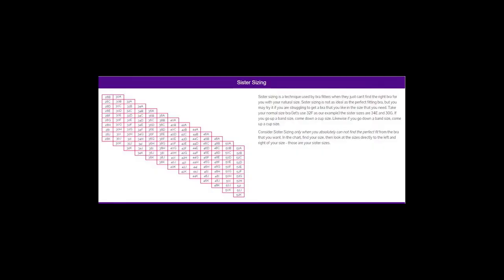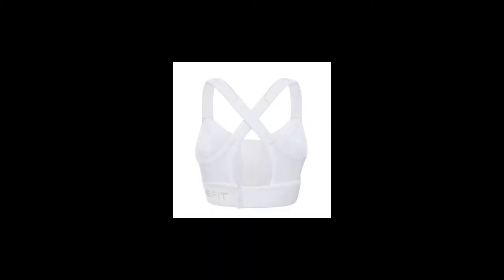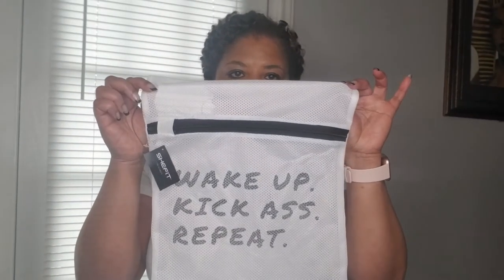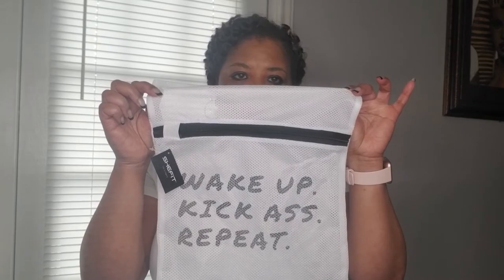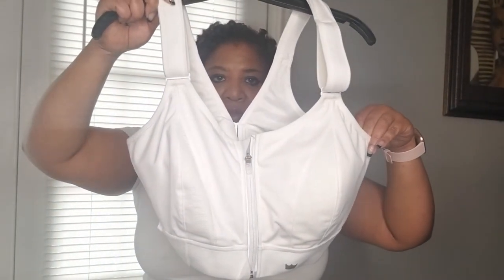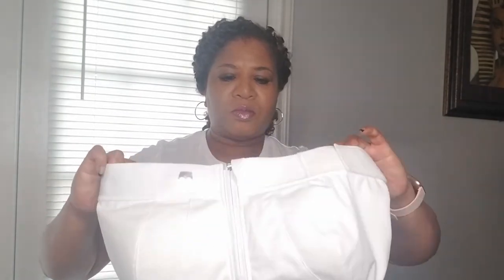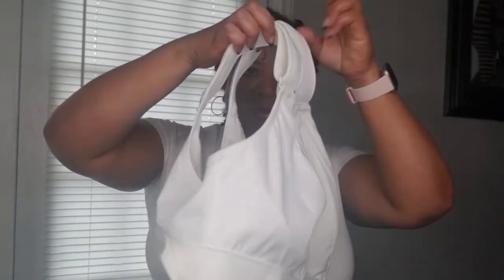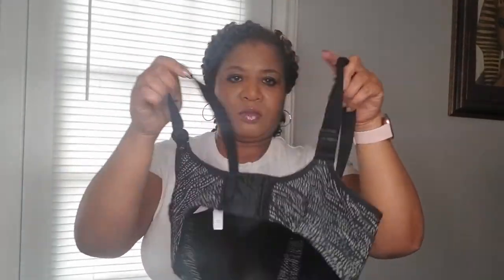Finding a Sports Bra that Works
This video is a comparison of two sports bras that I found that worked best for me.  SheFit Ultimate Sports Bra High Impact, which is formulated to give maximum support for large breasts, and Le Mystere High Impact Sports Bra, which is lightweight and minimizes movement.  Each bra was comparable in price.